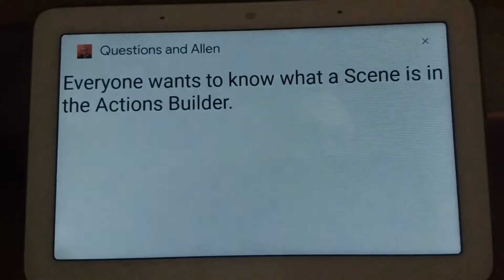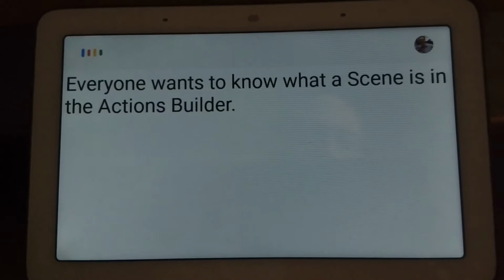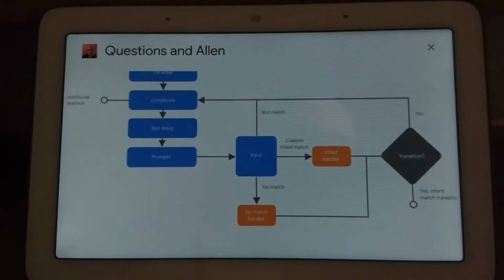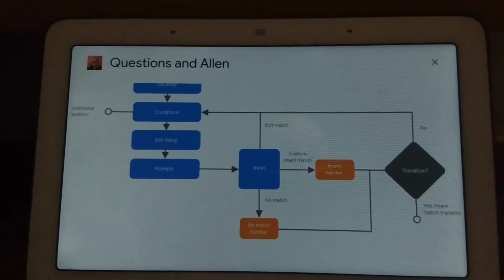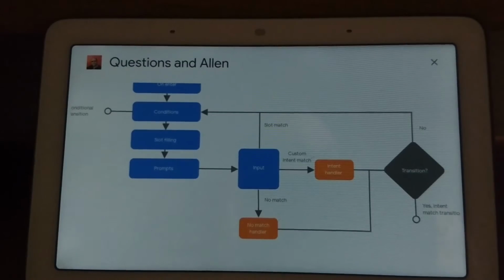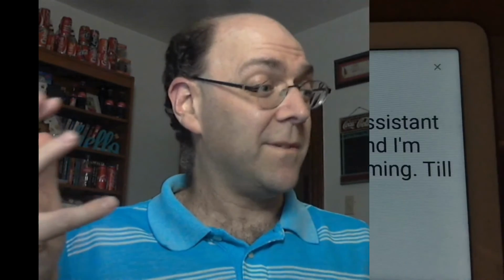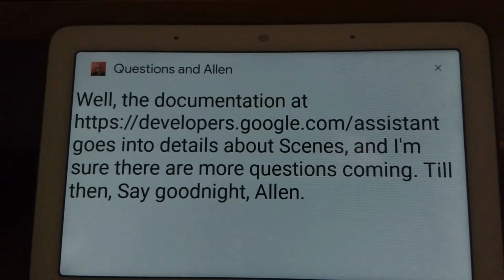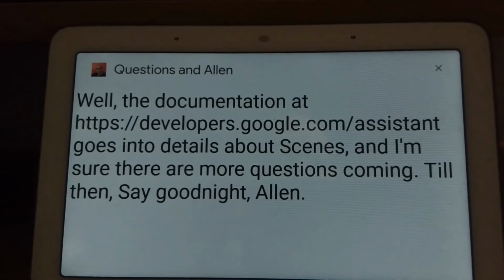S1E5 : What is a Scene?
The basic building block of the Action Builder is a Scene. But what do we do with it? Allen gives an overview of how a Scene works.